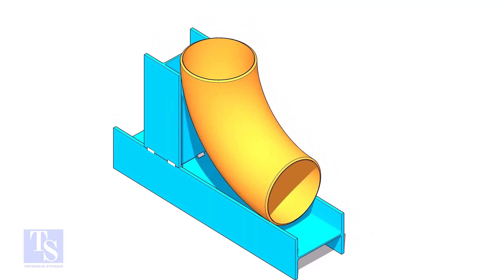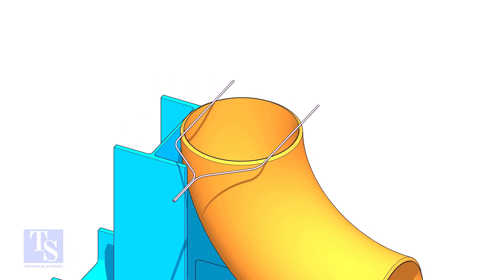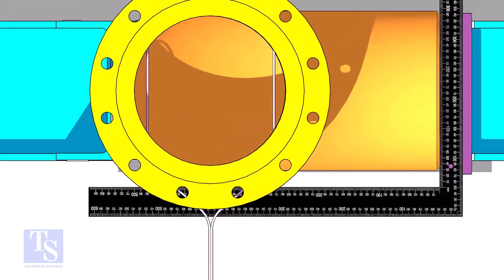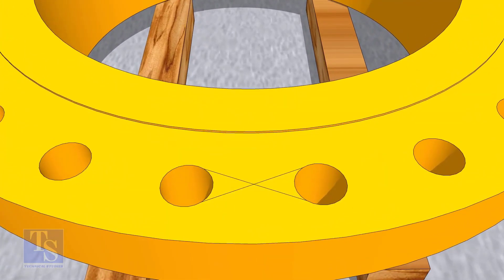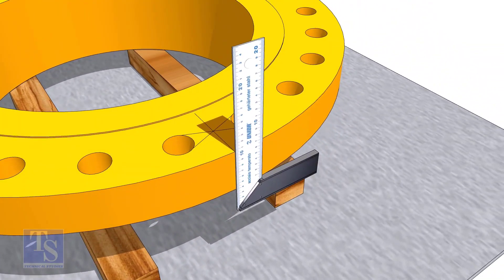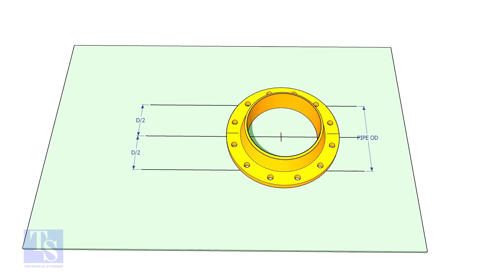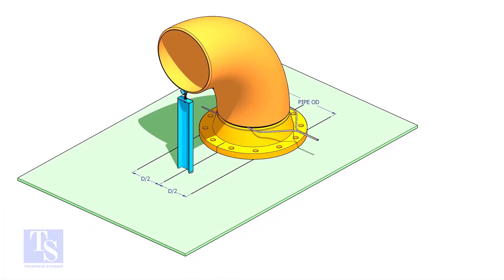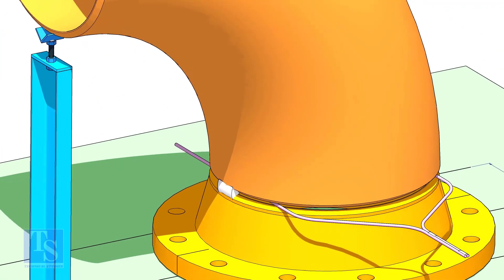FLANGE TO ELBOW FIT UP DIFFERENT METHODS TUTORIAL Pipe fit up tutorials